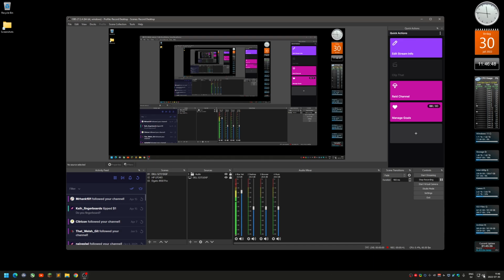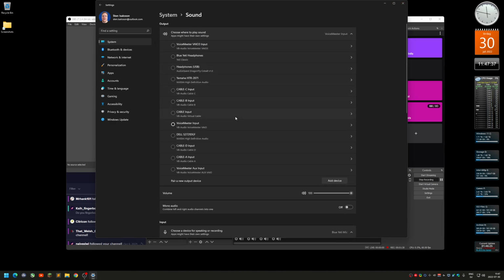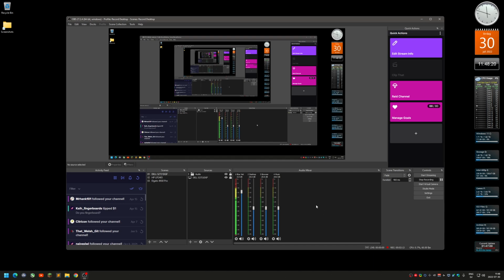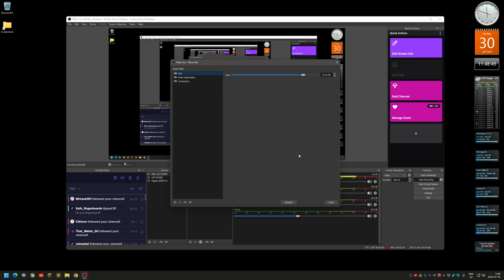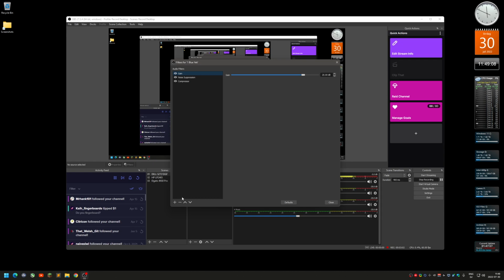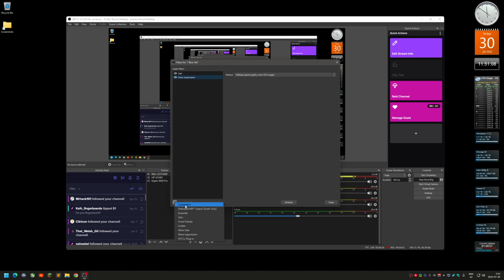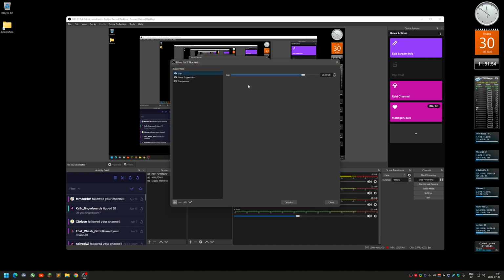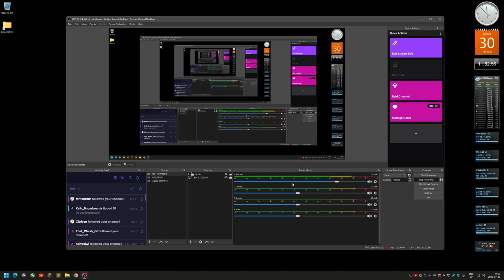#313 Add a compressor filter to your mic in OBS Studio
Compressor settings:

Ratio: 3.00:1
Threshold: -20.00 dB
Attack: 1 ms
Release: 50 ms
Output Gain: 10.00 dB
Sidechain/Ducking Source: None